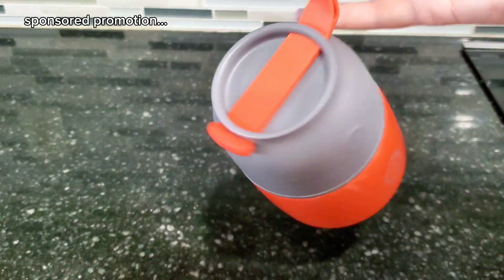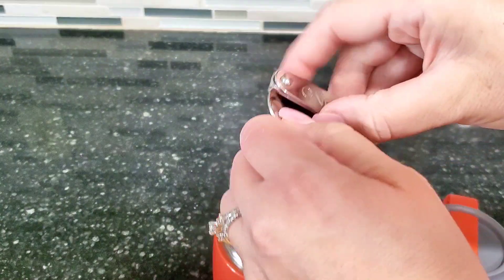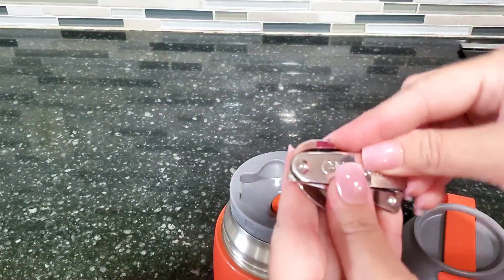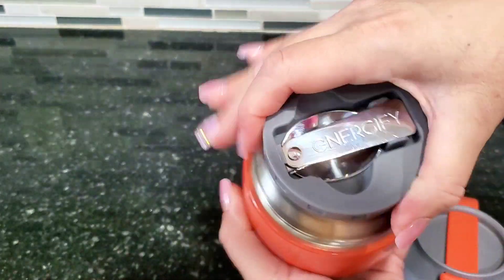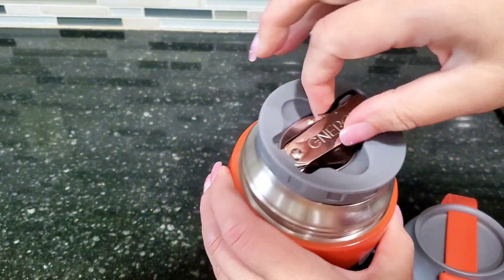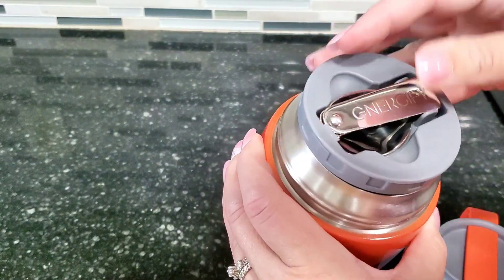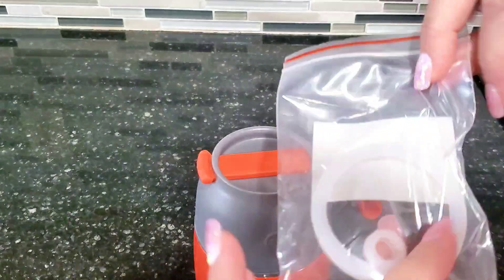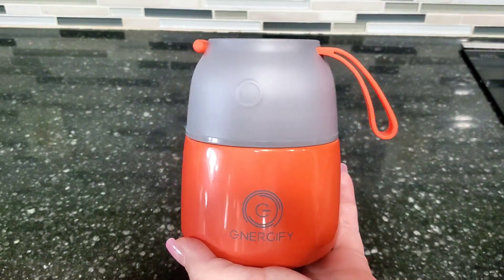Energify Vacuum Insulated Food Jar Review